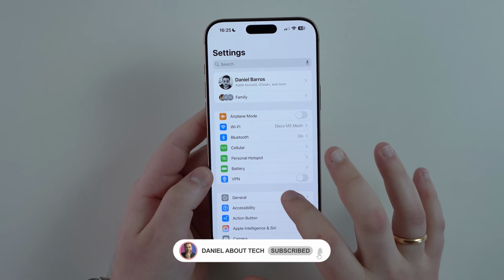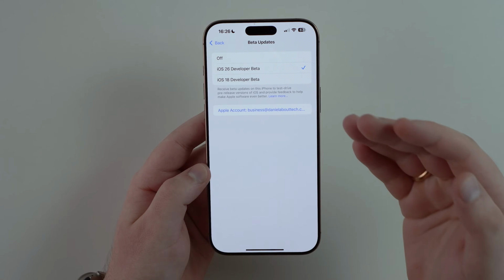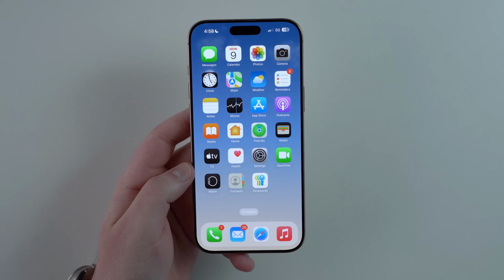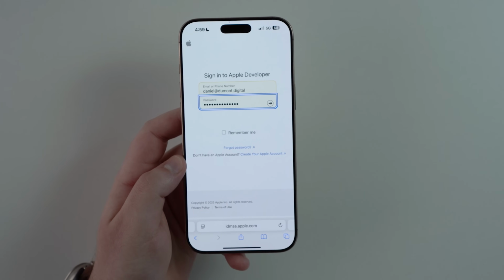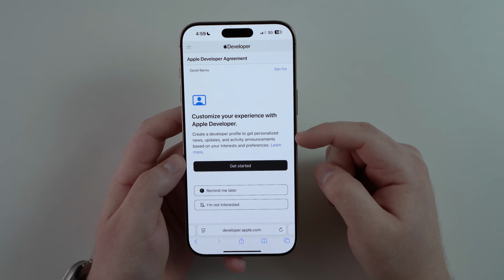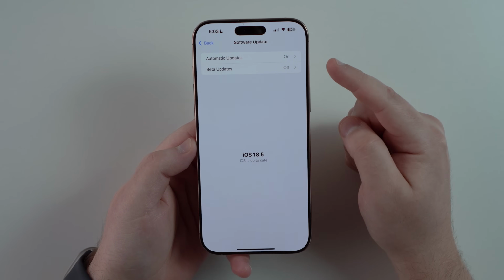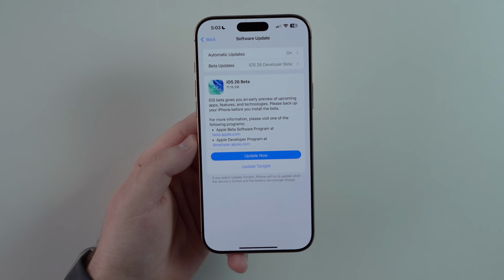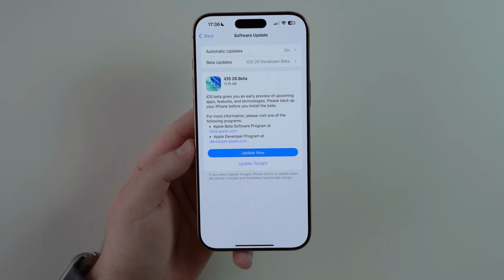How to Update to iOS 26 NOW (Official and FREE)!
In this video I show you how to update to iOS 26 Beta right now the official way and for free! Hope U Enjoy!